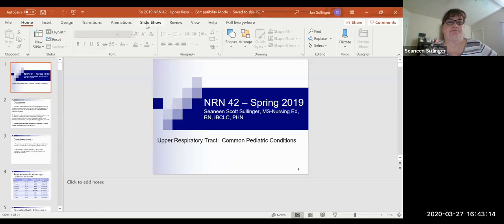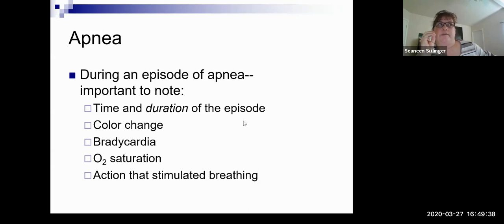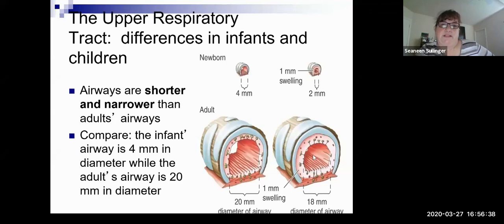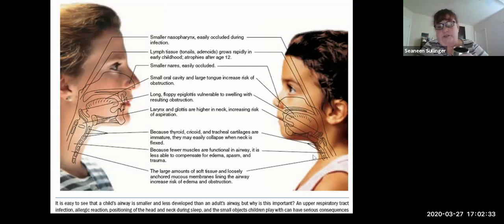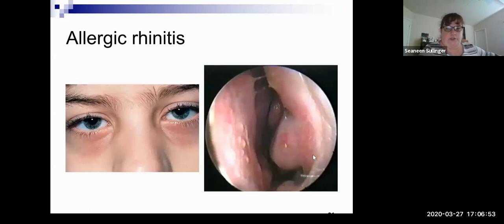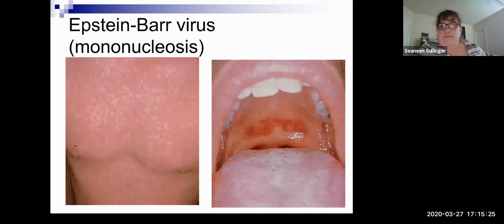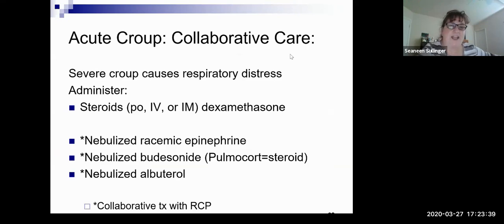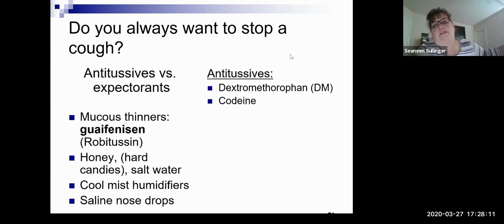GMT20200327 164248 Quick Laun 1600x720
Upper Airway PowerPoint with audio